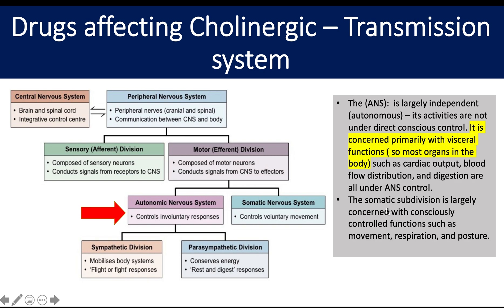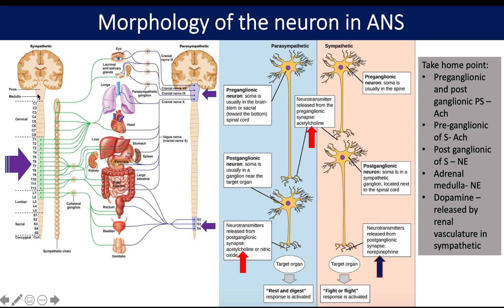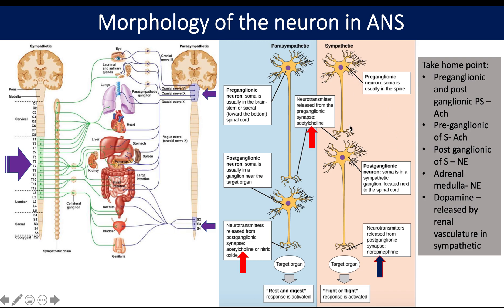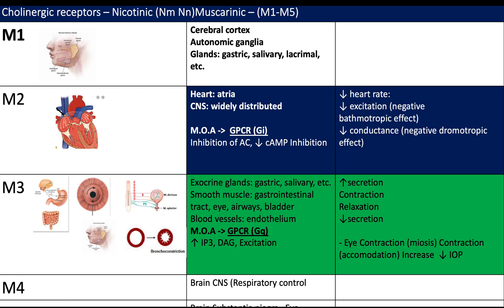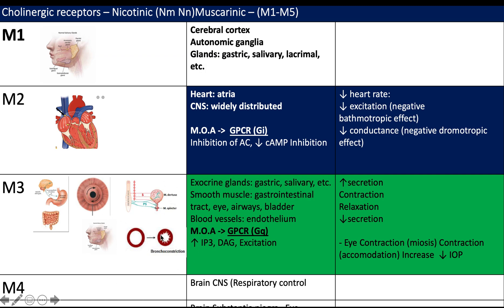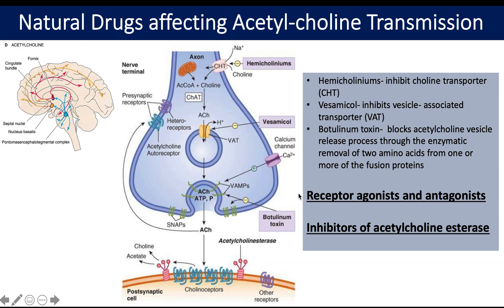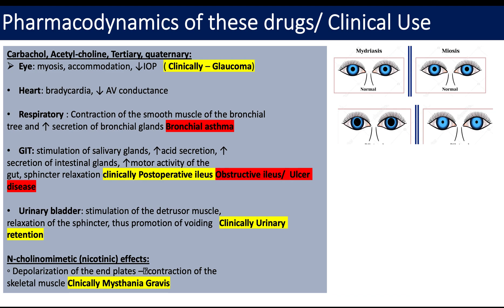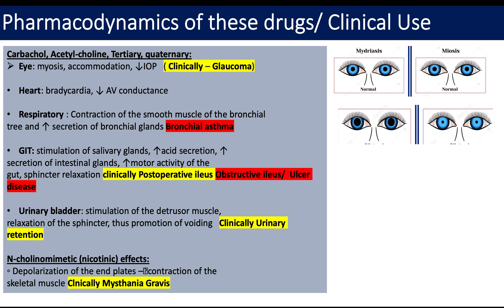Pharmacology - Cholinergic drugs ( Atropine, rivastigmine, Neostigmine) Muscarinic & Nicotinic drugs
Cholinergic drugs are medications that inhibit, enhance, or mimic the action of the neurotransmitter acetylcholine, which is the primary transmitter of nerve impulses within the parasympathetic nervous system. This pharmacology lecture covers topics such as mechanism of action of cholinergic agonists, cholinergic receptors; muscarinic & nicotinic, direct-acting cholinergic agonists, indirect-acting cholinergic agonists (reversible & irreversible), cholinergic toxicity & adverse effects. Cholinergic drugs mentioned include: Acetylcholine, Carbachol, Pilocarpine, Bethanechol, Edrophonium, Physostigmine, Neostigmine, Pyridostigmine, Donepezil, Rivastigmine, Galantamine, Echothiophate.